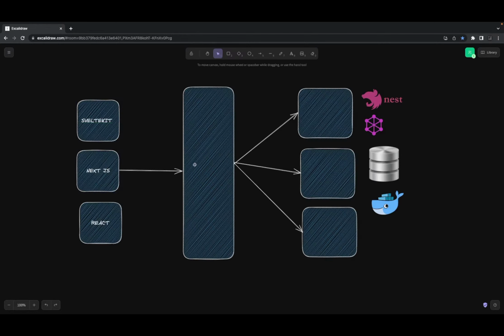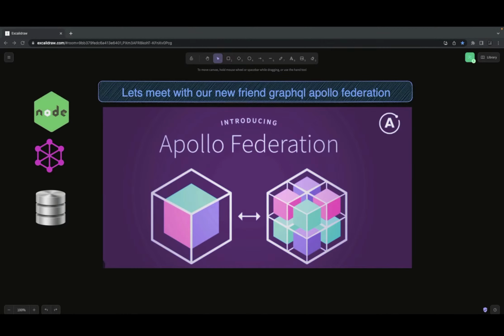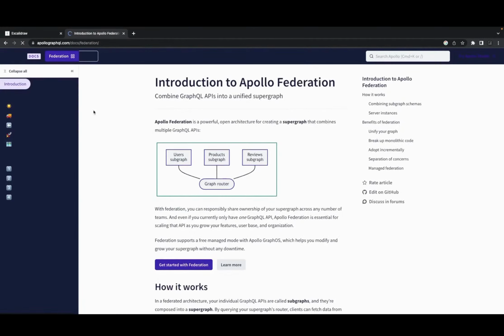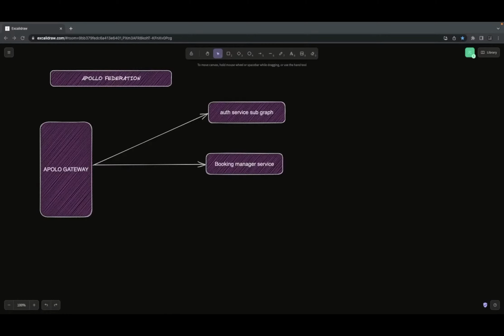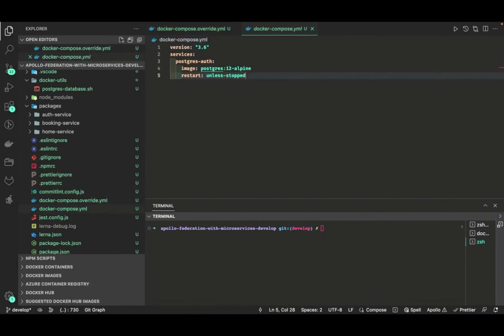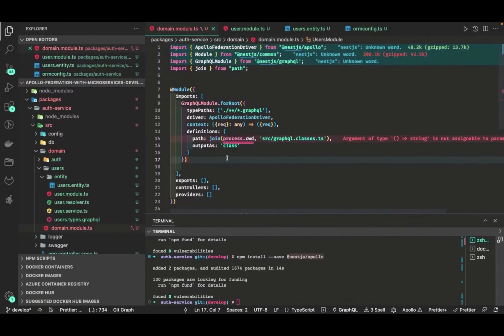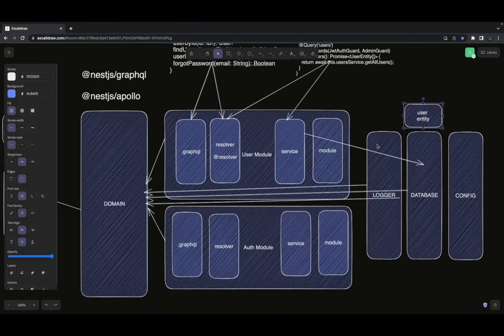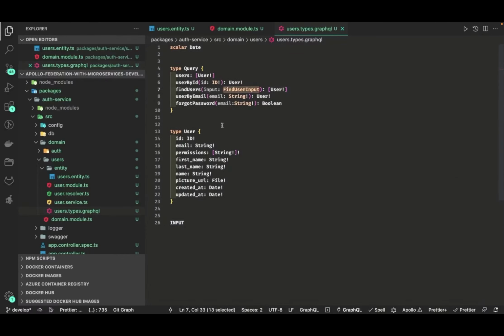Apollo Graphql Federation for microservices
Whether you are a large company or a single developer, we all want to know the best way to design an effective architecture – the schemas, services, folders, and so on. We find ourselves asking “Should we start with a modular monolith? Should we use microservices?”

These early architectural questions are important because they affect so many aspects of the way we work, making it easier or harder to divide work, understand the code, and scale-up in the future.

Before we can explore some of the more nuanced, technical topics, we need to learn some basics ways to think about a federated architecture.

In this post, we’re going to learn what federated architecture is and why we would want to use it.

What is a federated architecture in GraphQL?
When developing a GraphQL monolith, the architecture is straightforward. Clients talk to your GraphQL monolith, and that monolith connects to the various data sources you have. The GraphQL server determines what data sources to interact with based on the incoming query and the necessary resolvers. We typically represent the details of some parent type or fields in a downstream resolver using some bit of code in the project.

Each GraphQL server provides a portion of the schema in the overall graph in a federated architecture. We call these GraphQL servers subgraphs. We can combine these subgraphs through metadata defined in their schemas to establish relationships in the graph: